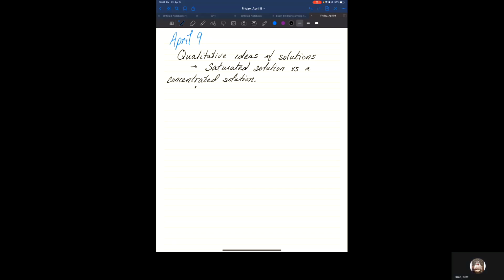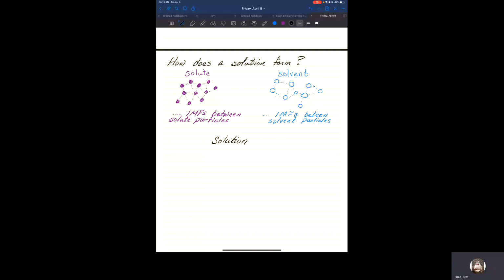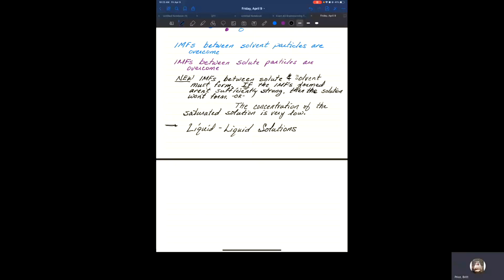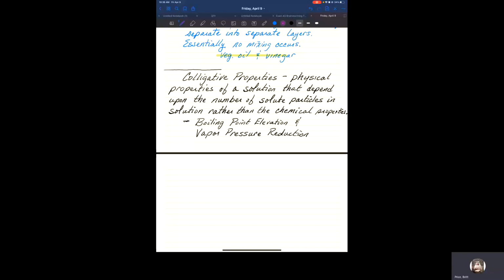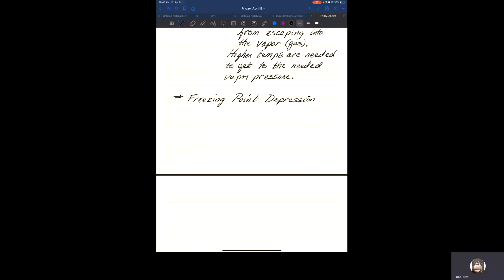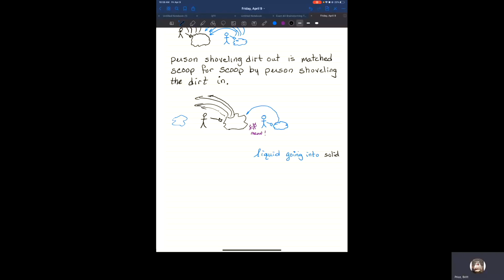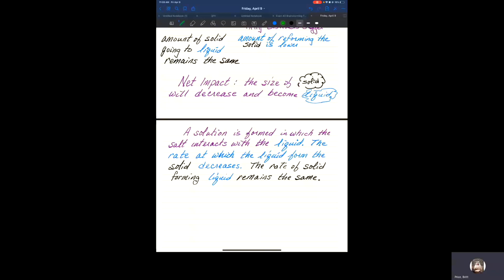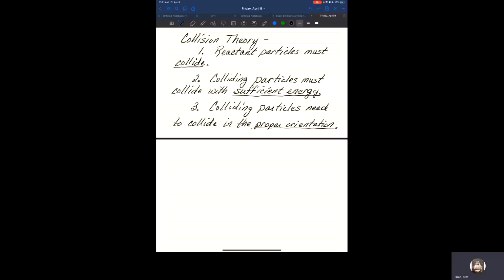4 9 Lecture